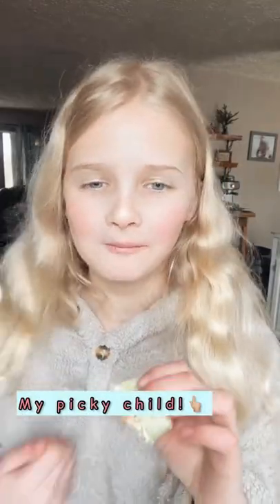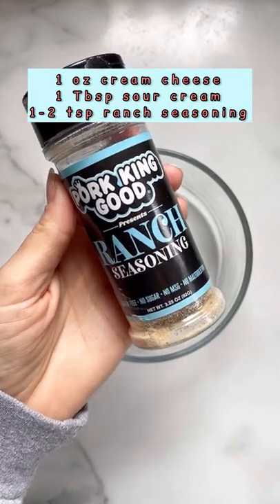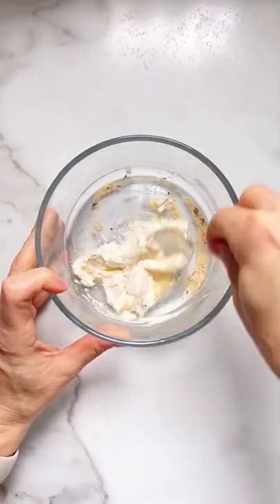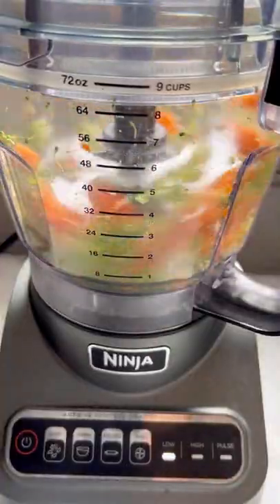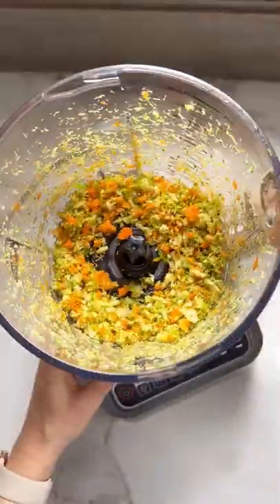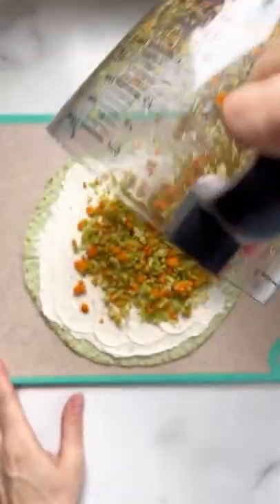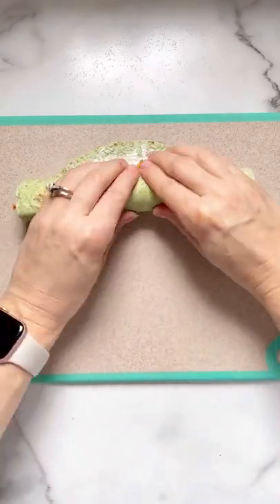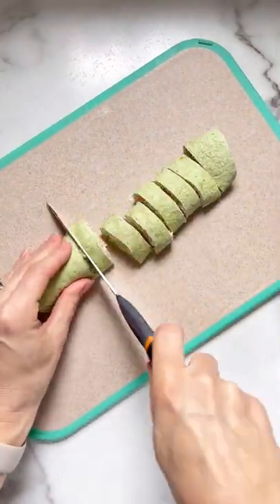veggie pinwheels recipes